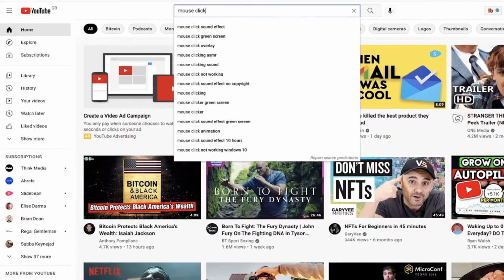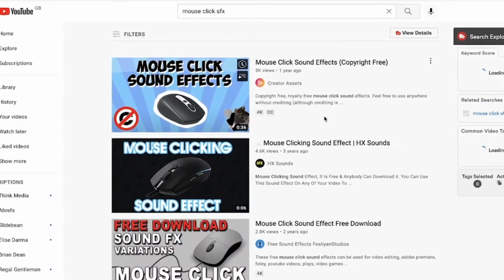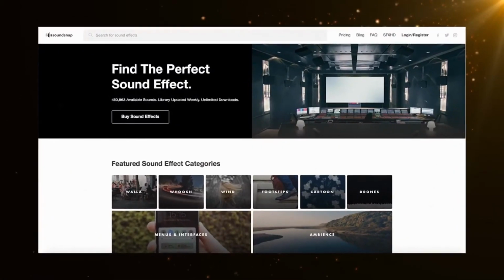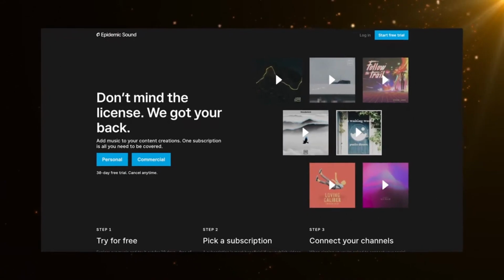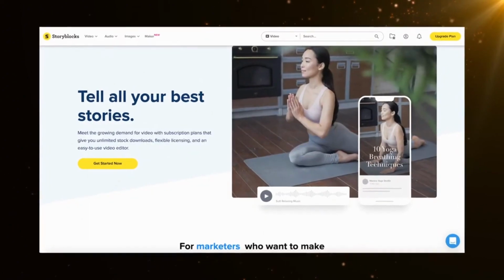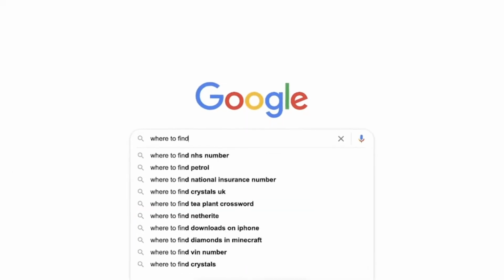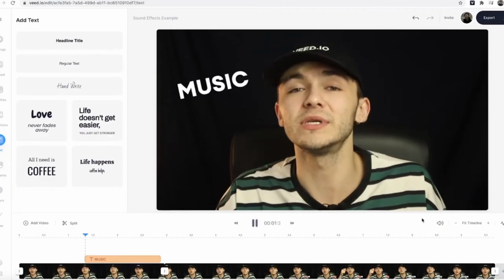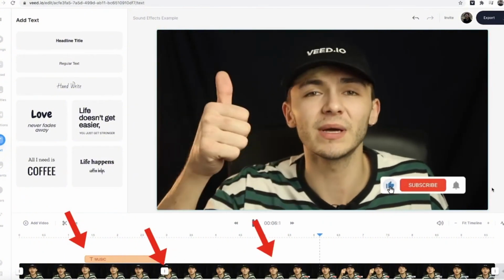How to Add Music to Video to Increase YouTube Views NOW! 💥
Learn how to add music to your video and instantly increase your YouTube views. ✅️

In this video, Alec will show you how to get more views on Youtube and increase audience retention by simply learning how to add sound effects to your video. We'll also explore how to add background music to your video and how to improve video quality. ✅️

And don't worry, there are plenty of ways to find free sound effects and music to add audio to your Youtube videos. This step-by-step guide will explore the best way to increase your YouTube views yourself with a simple YouTube hack to make your content more enjoyable to watch. ✅️